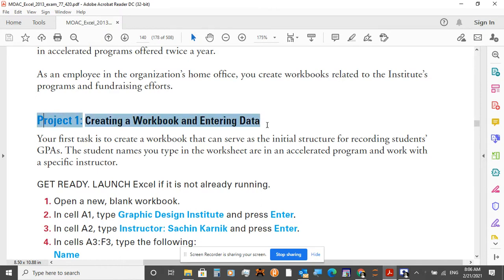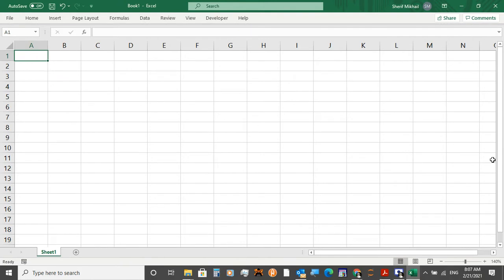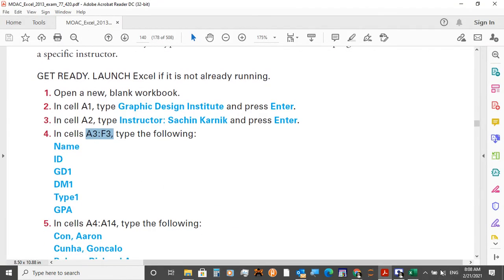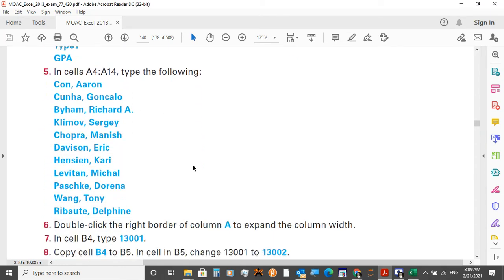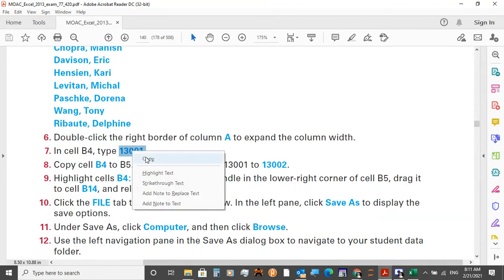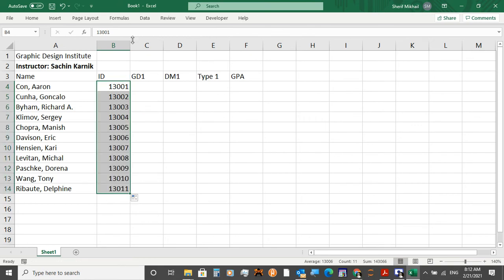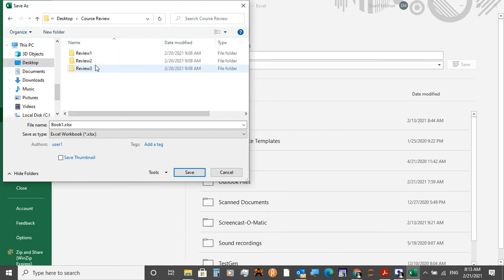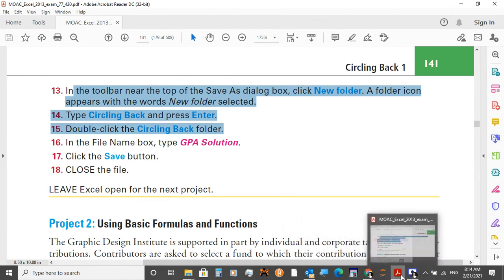Solution Review 1, Project 1